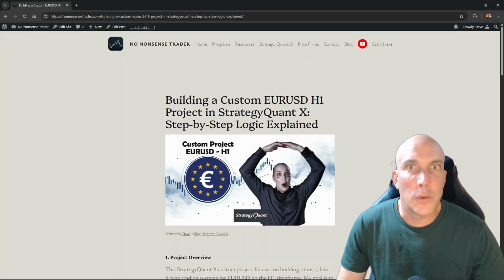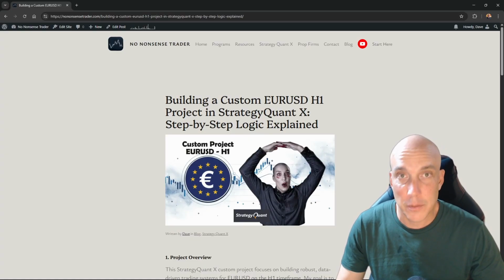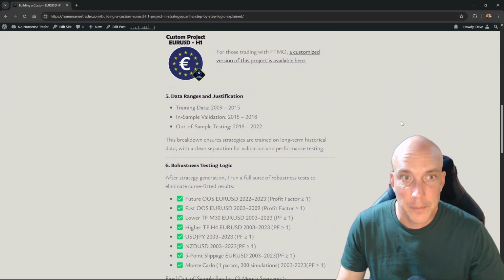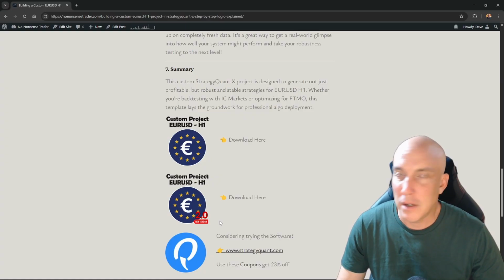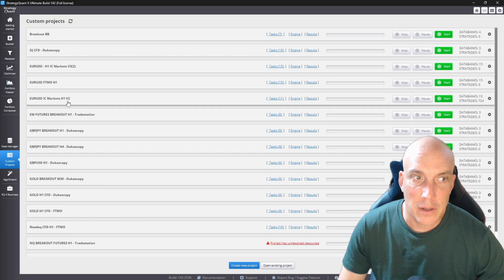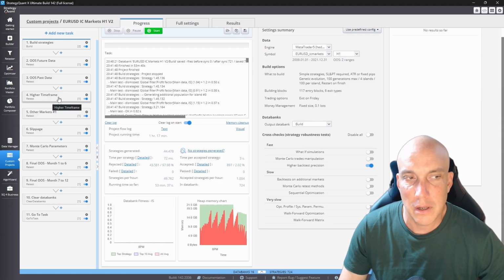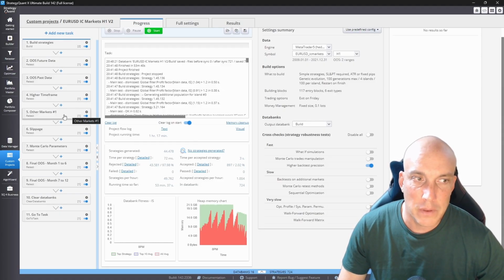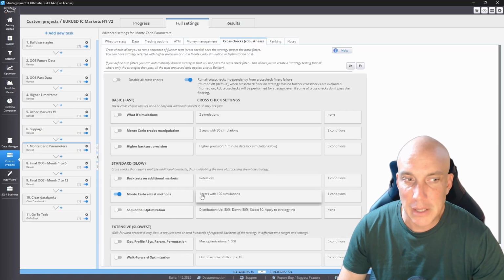StrategyQuant X EURUSD Project 2.0: The Ultimate Forex Trading Creator System!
👋 Hey friends!